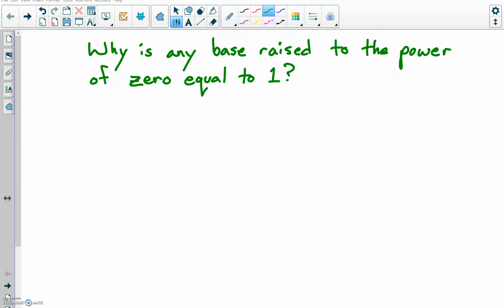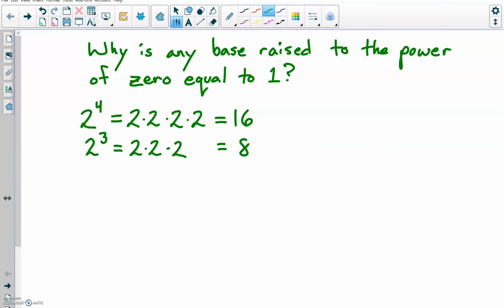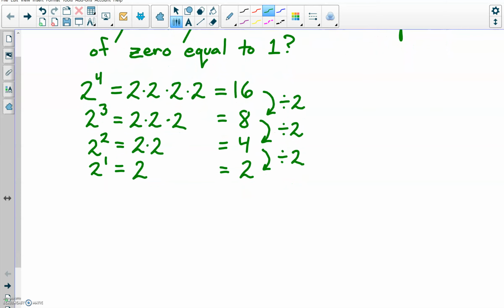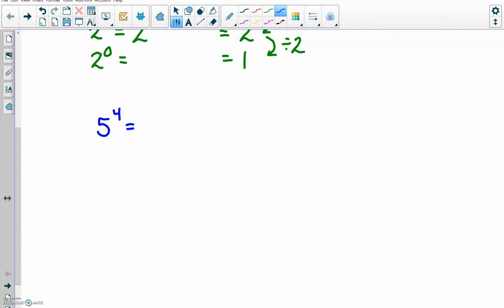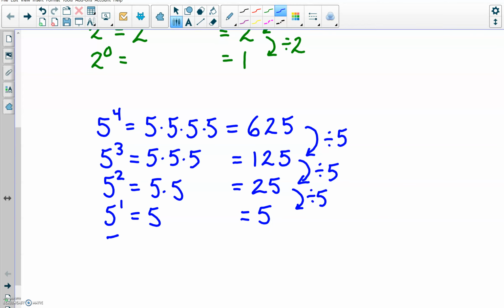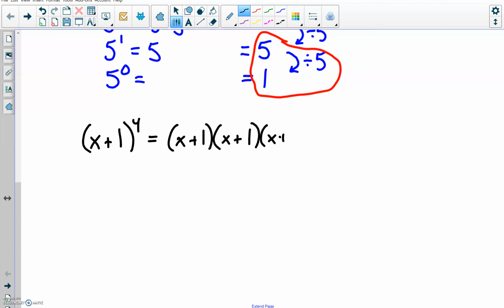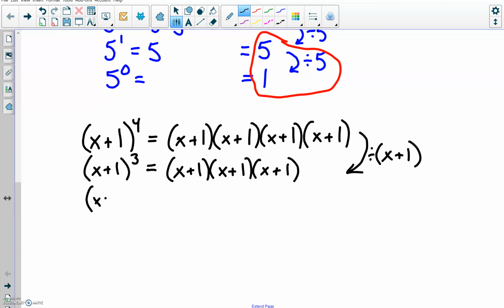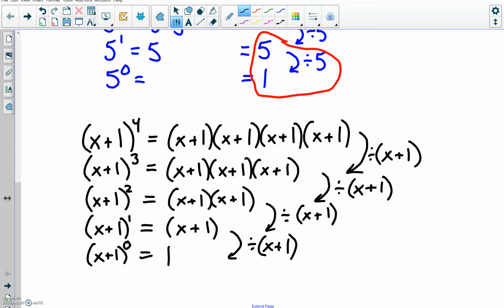Why do bases with power of zero equal one?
In this video, I explain why bases that are raised to the power of zero will always equal one.